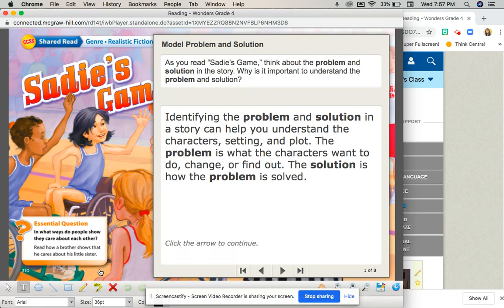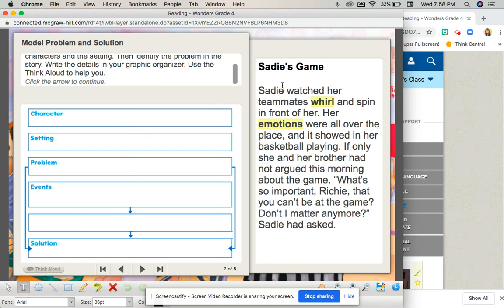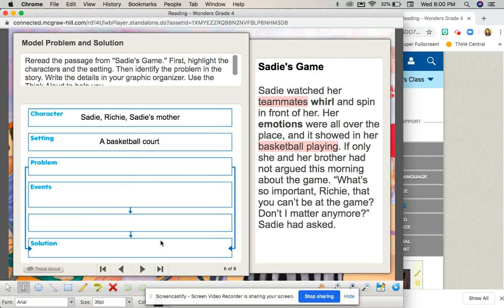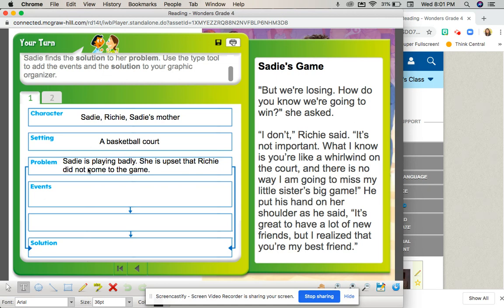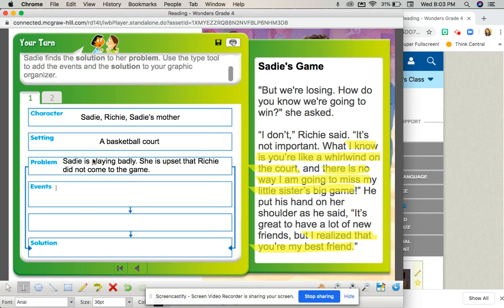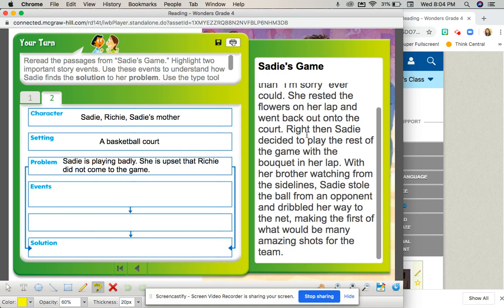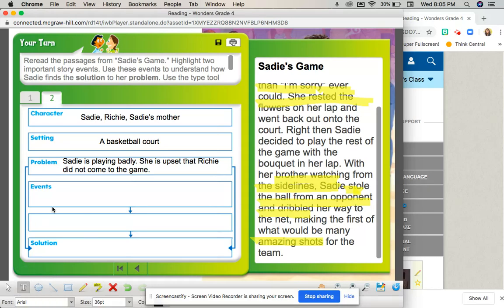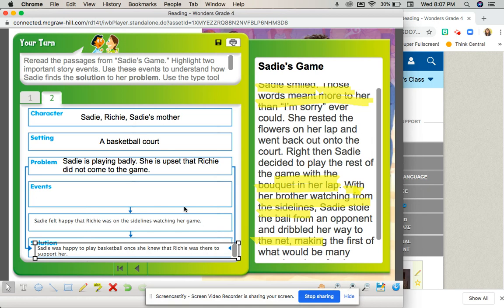Sadie's Game Problem/Solution Lesson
This lesson reviews the story, "Sadie's Game" and helps you fill out the problem/solution organizer!